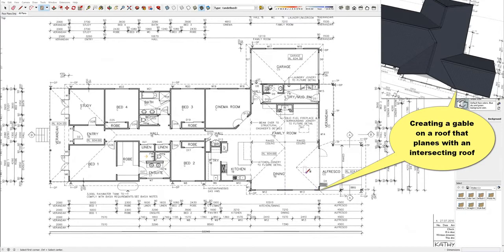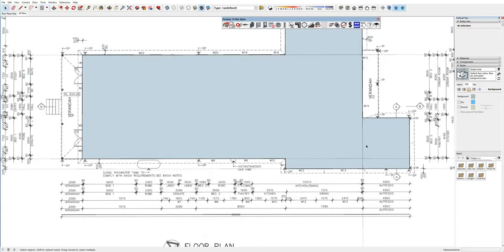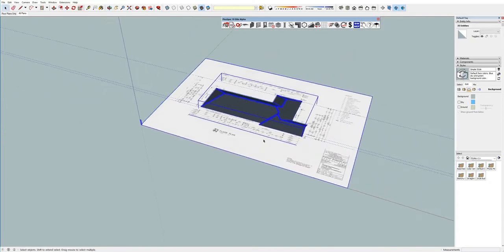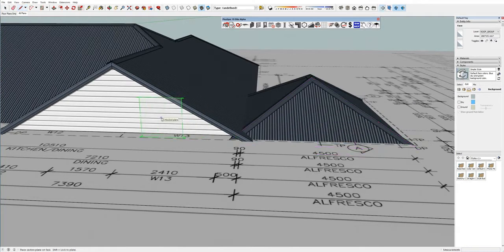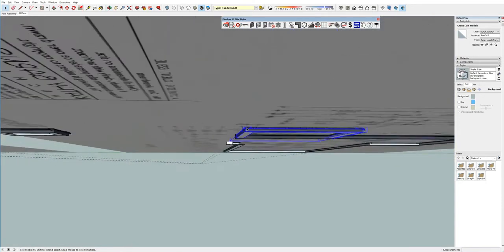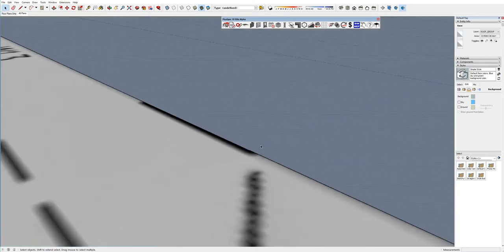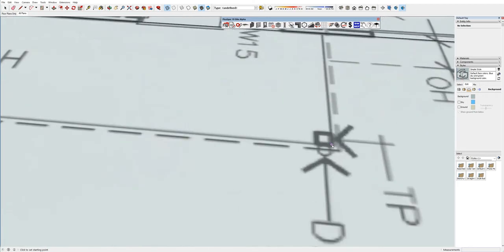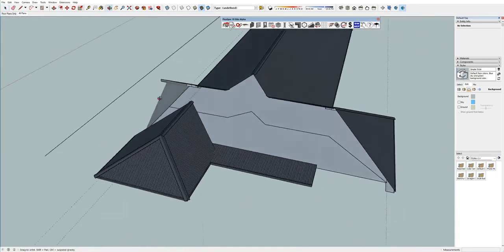Creating a Gable on the side of a Roof that Planes in PlusSpec for SketchUp